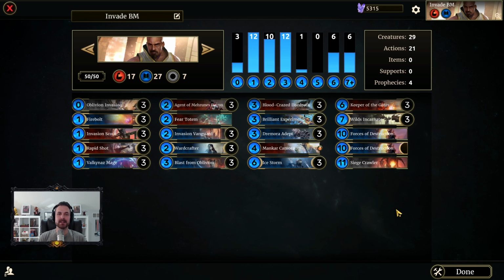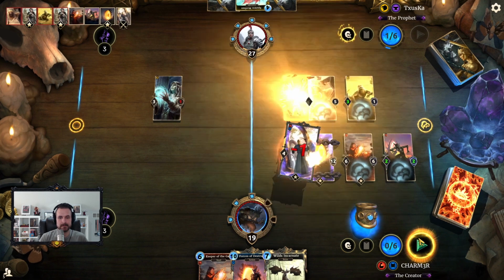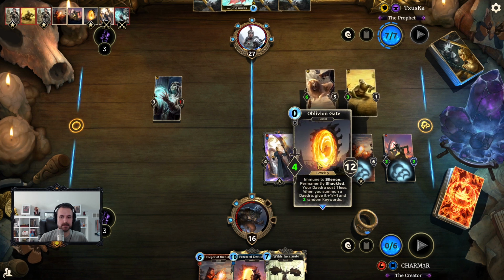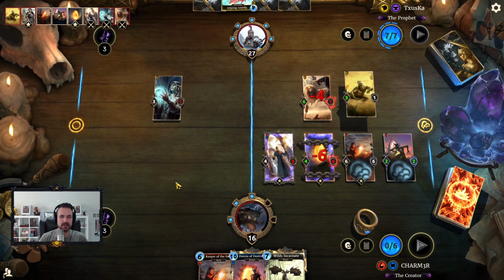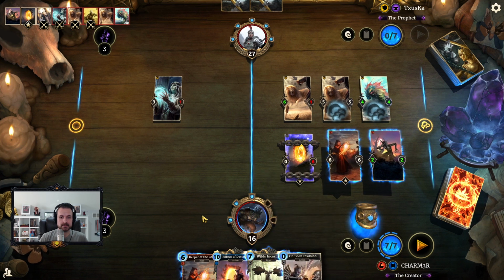Throwing Games on Invade Battlemage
I've tried really hard to make Invade good, but in the end I couldn't really get anything going. I don't think the investment is worth the payoff *consistently* enough. It can certainly get some crazy outcomes from time to time, but over a period I just don't think it's going to prove to be good. That said, here's the list I was the most consistent with. Also, enjoy my HARD throw game two. It's one for the ages.

Deck code: SPADxgyCwsAByIAPxmzBxLxlxpxFxqcsiymGrPrCybxPgy